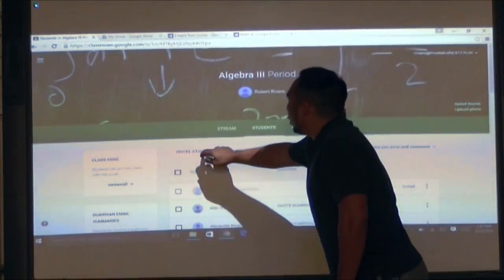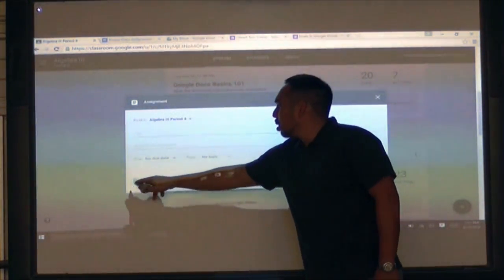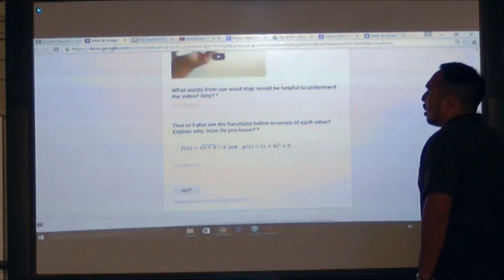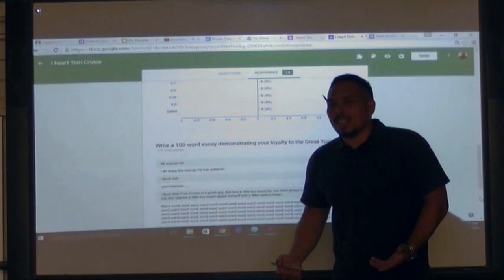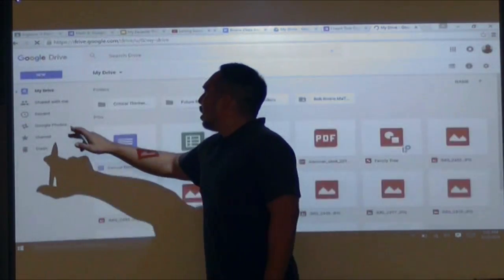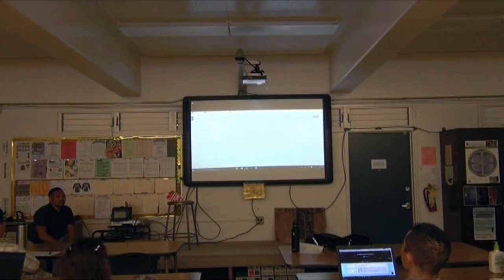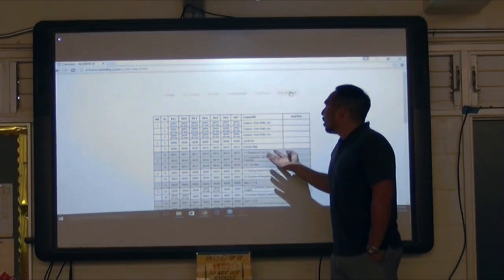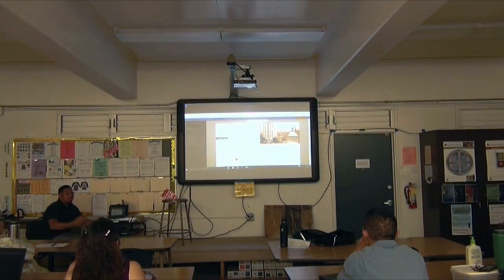Introduction to Google Classroom